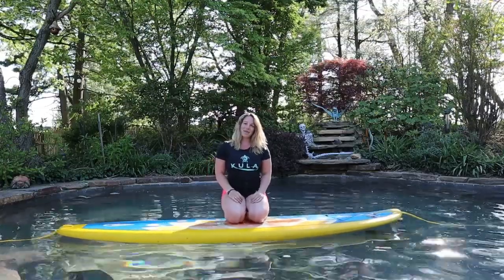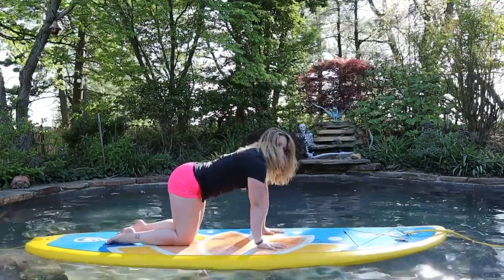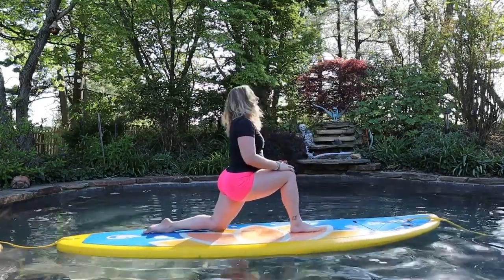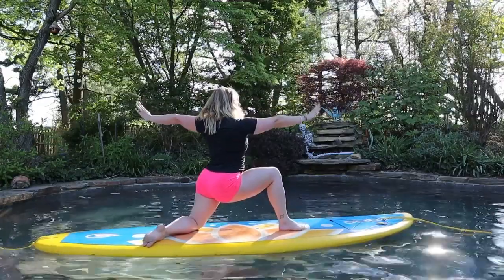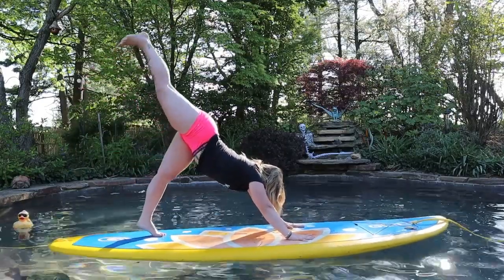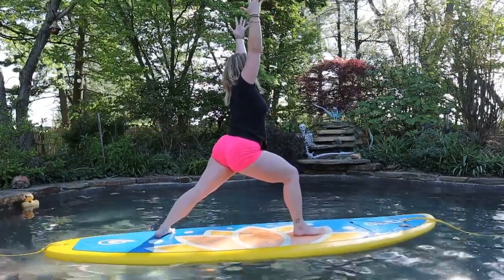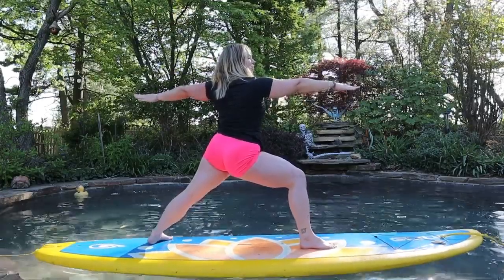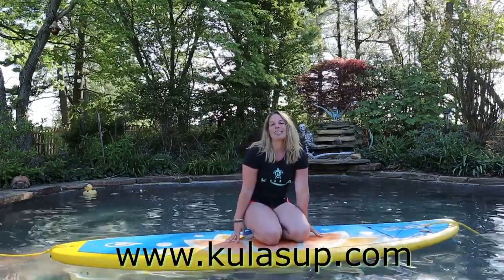How to Do Warrior 1 & 2 on a Stand Up Paddle Board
@kula_sup_yogi demonstrates how to do Warrior 1 and 2 on a Stand-Up Paddle Board.

It's trickier than you think, for more SUP content from America's most Durable Paddle Board check out glidesup.com